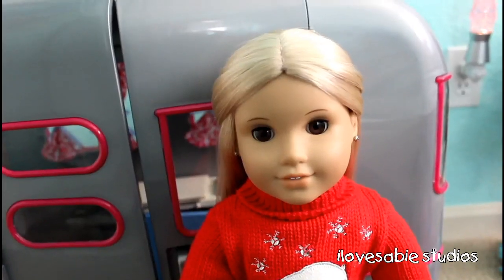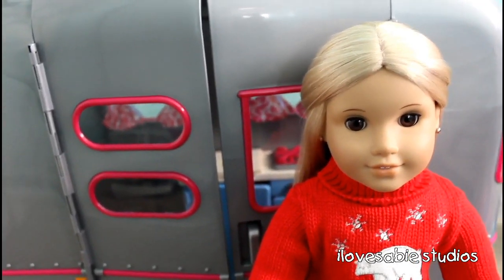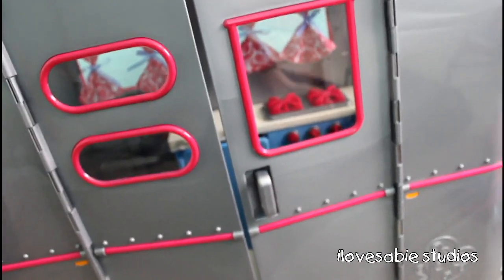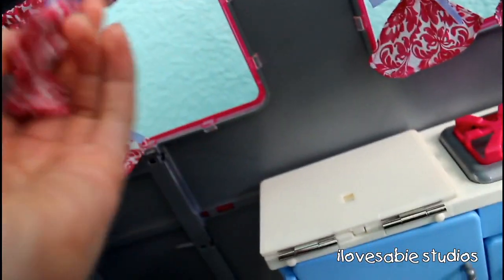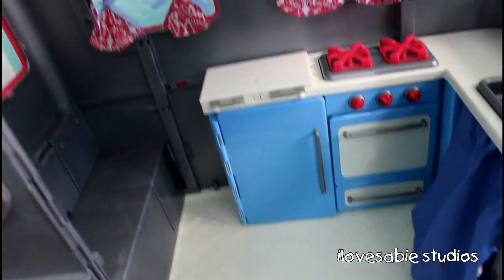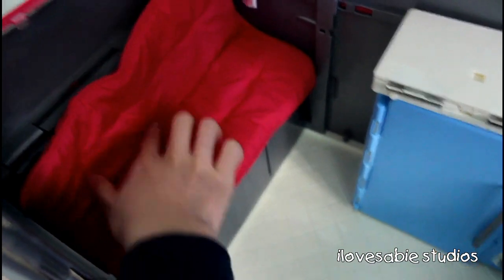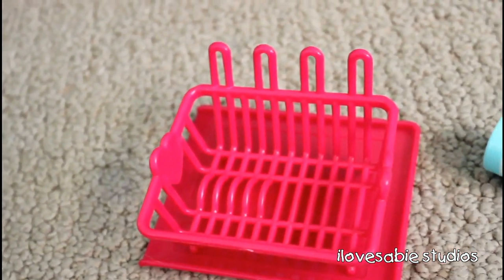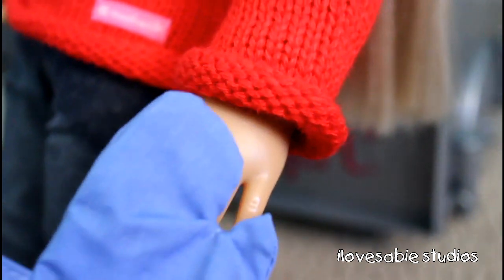Our Generation RV Camper Tour!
HAPPY NEW YEAR'S EVE! :D ***NEW FAQ*** I will NOT answer any repeated questions!

Since everyone's asking...

FAQ:

Q: How much was it?
A: Around $60.

Q: Do you recommend it?
A: Yes. I wouldn't make a video or keep it if i didn't like/recommend it...

Q: How do you hook the car to the RV?
A: The camper comes with instructions for that.

Q: Where is it from???
A: -_- stated in the video

Hi! [SORRY FOR THE SHAKINESS D:]So Happy New Year's Eve! Hope everyone has a great day! :D 2012 was amazing and 2013 should be JUST as amazing! We accomplished so much in 2012...and thanks to our subscribers and viewers! You guys are just amazing. Anyways..I filmed this a few days ago! So my Christmas Tree is down x) But yeah! The link is below! :D

I have some videos ideas for 2013(: So this is my last video of the year...See you next year! (or tomorrow...xD) So hopefully this won't take too long to upload -_- but if you read this you are a TRUE subscriber/fan/whatever you want to call yourself xD The people who take the time to actually watch until the end and read the description are just. amazing! If you read up to here ADD to your comment (I SAID ADD NOT JUST COMMENT -_-) "2012 was a ___ year" and fill in the blank(: thank you so much!